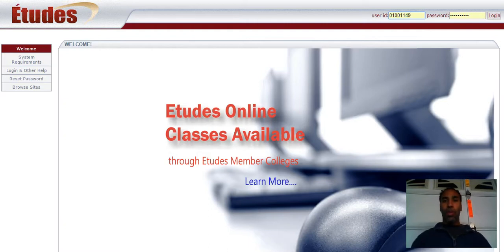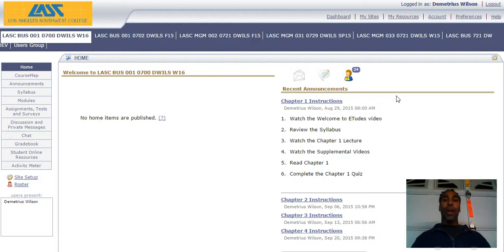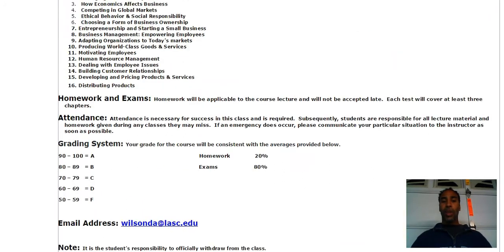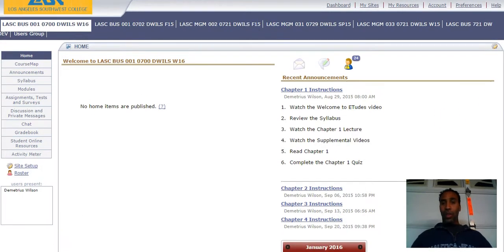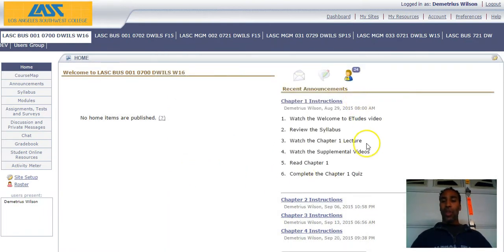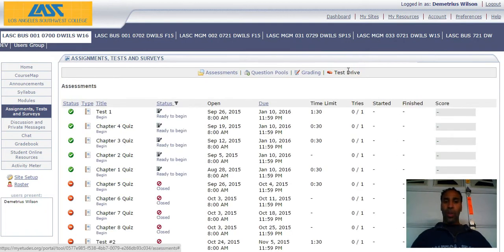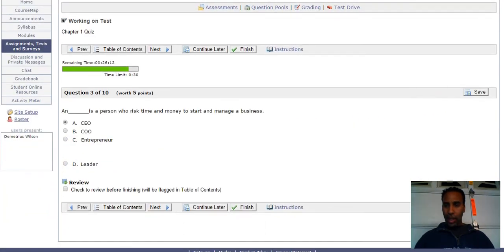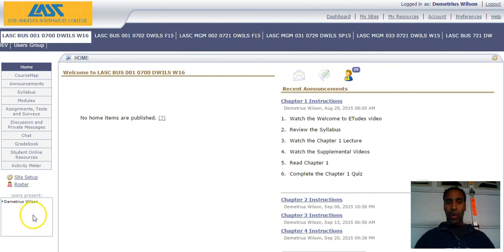Welcome to Buisness I W16